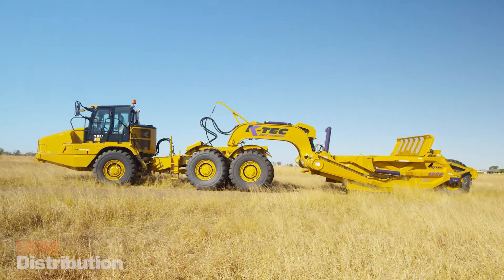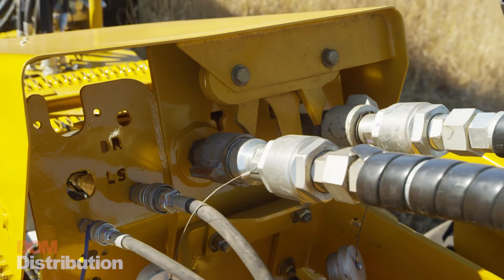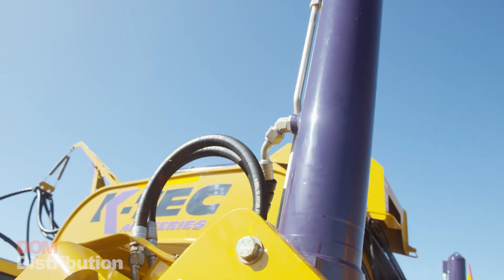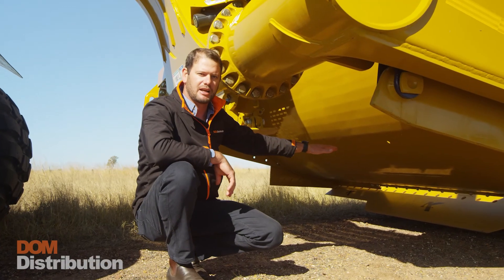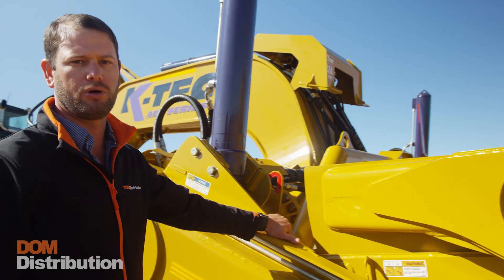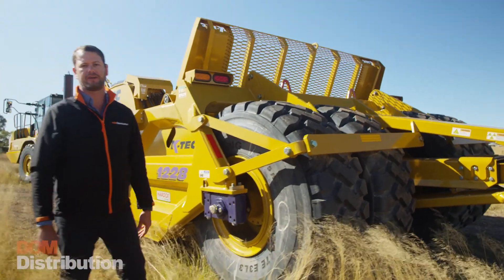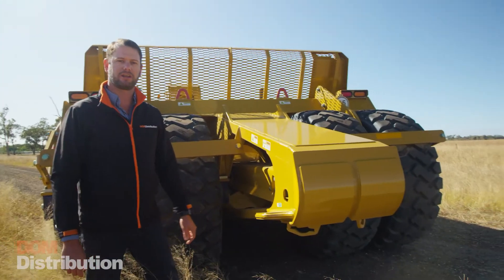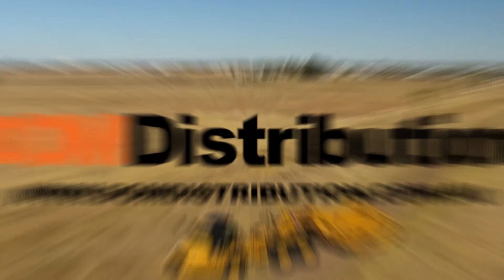DOM CAT OEM Solutions: Easy Earthmoving. CAT 735 & K-Tec 1228 ADT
Take a tour around one of our new CAT OEM bulking scraper solutions. Direct from Caterpillar Peterlee, this bare chassis Caterpillar 735 articulated dump truck has been shipped to Australia and fitted with platform kit with access ladder, fender kit, hydraulic filter kit and reversing camera for optimal bulk material handling with this K-Tec 1228ADT scraper.

DOM Distribution is proud to offer a range of custom earthmoving solutions for the ag, civil and mining industries as a Caterpillar OEM Solutions provider in Australia. For info and availability on this unit or an alternative solution, contact the DOM sales team today on 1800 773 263